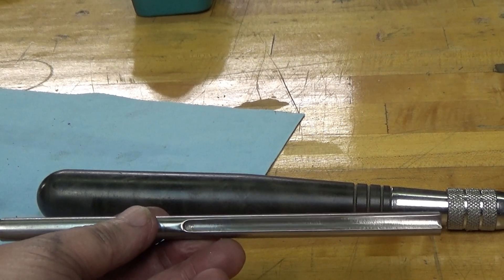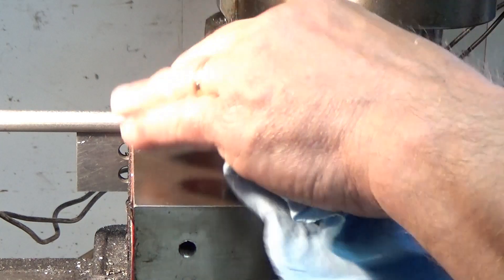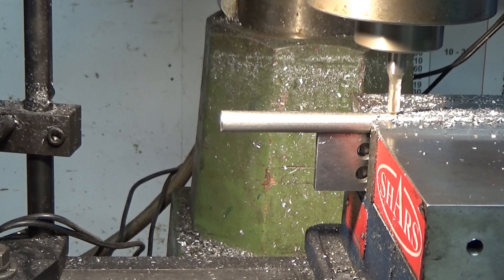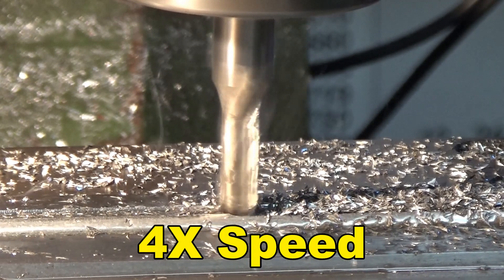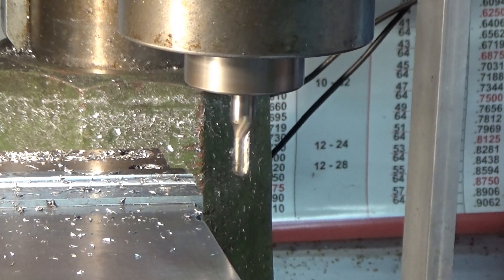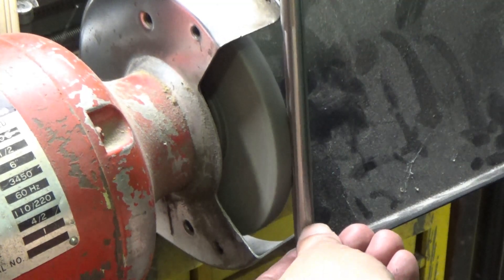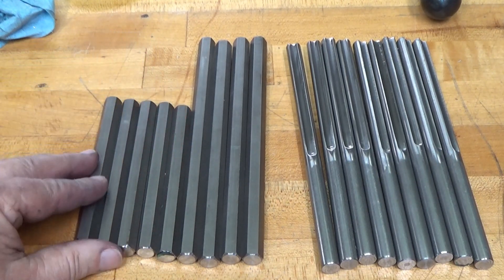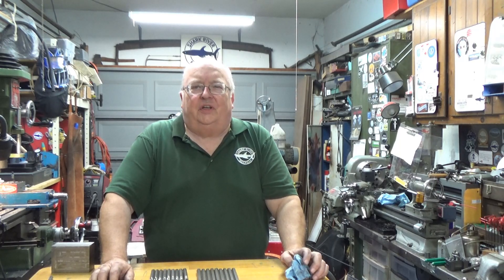Special Tool Build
I this video I share some of the machine operations on a small production run of a proprietary specialized tool.  This modification has been recently patented. I am dividing the video into two to keep it shorter. Part two will be uploaded soon.